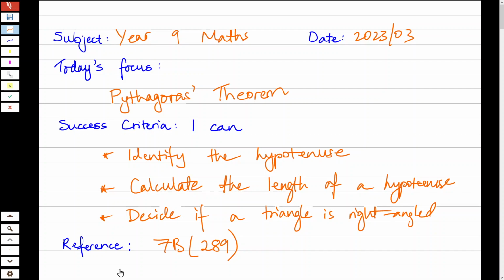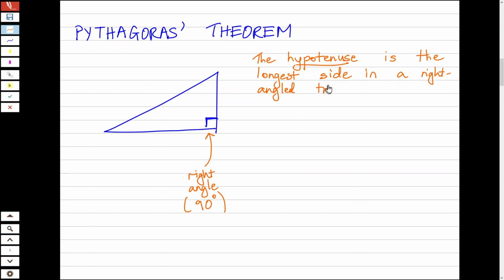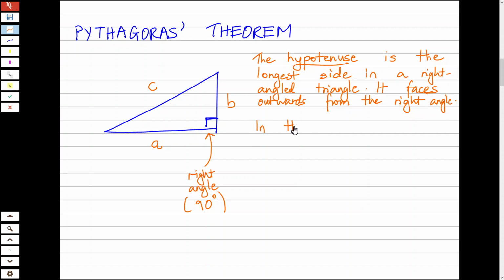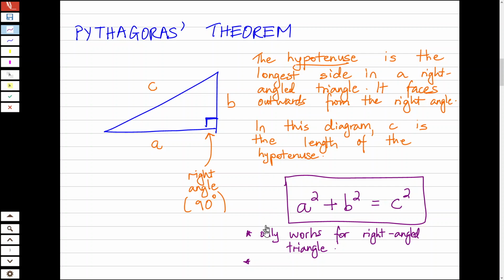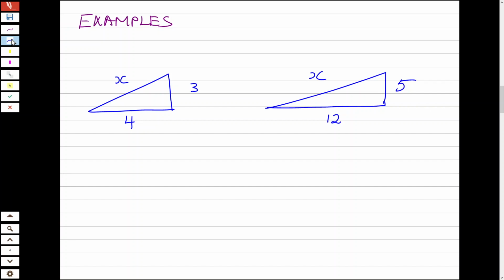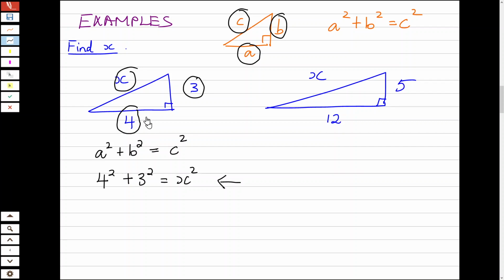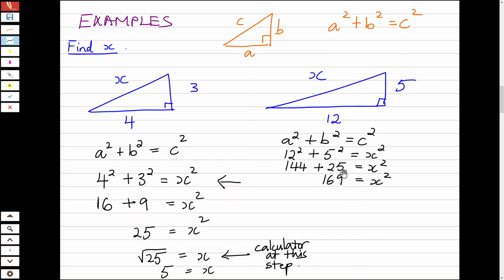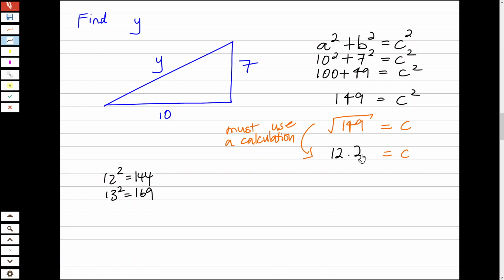2023 03 20 Year 9 Maths Intro to Pythagoras' Theorem